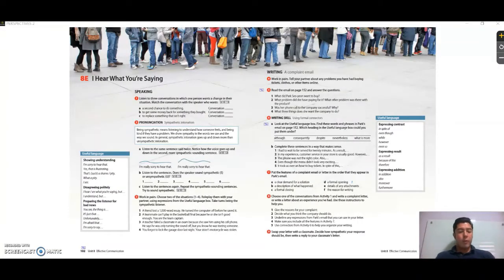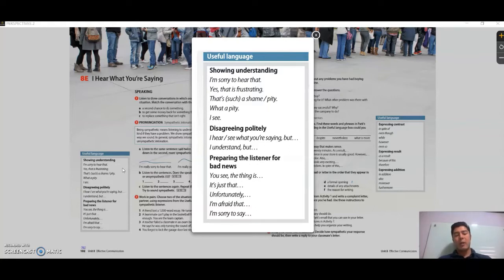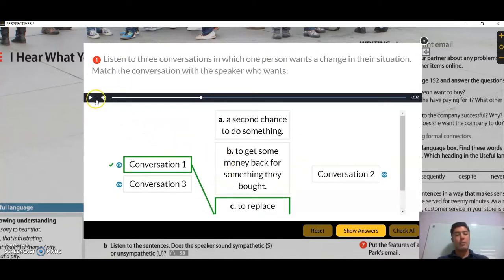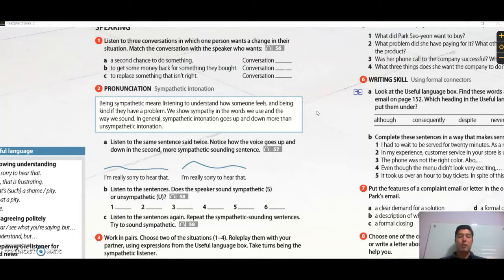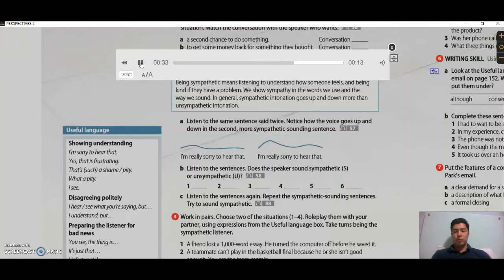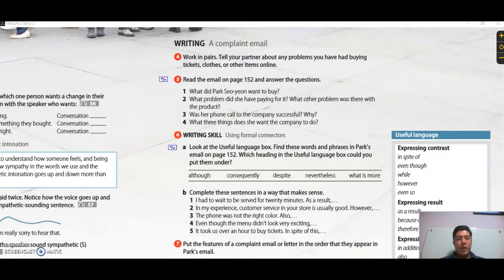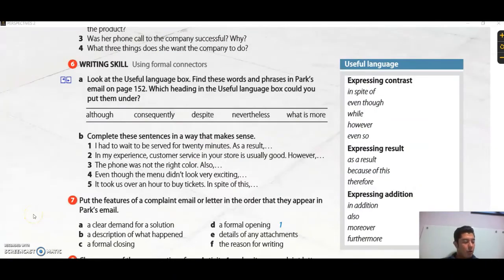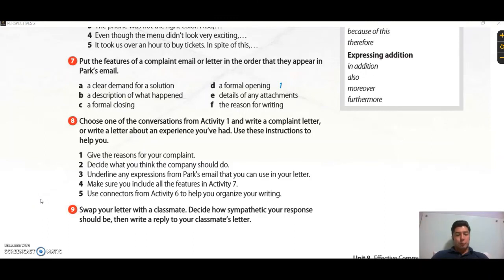PET T.Luigi Sesión 6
PET T.Luigi Sesión 6  May 11

In this lesson students will learn how to respond sympathetically by using the correct intonation. Students will also practice how to write a complaint email.